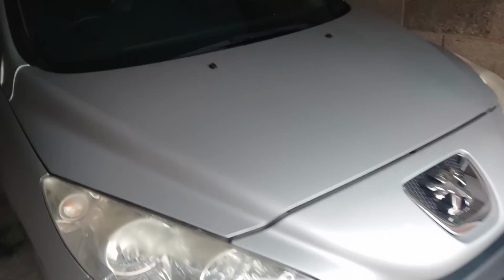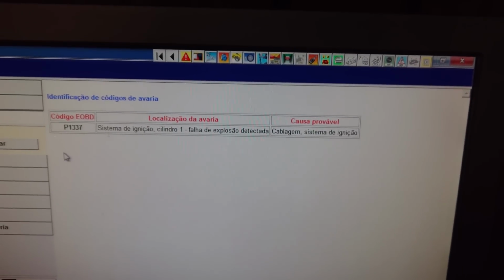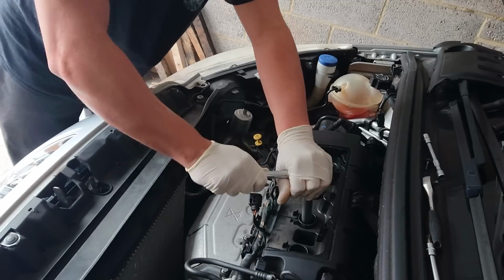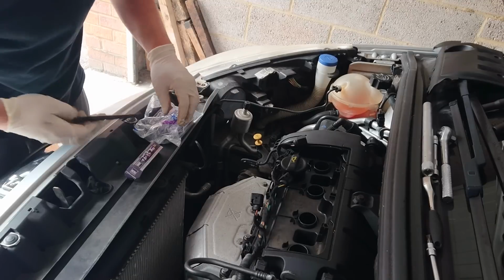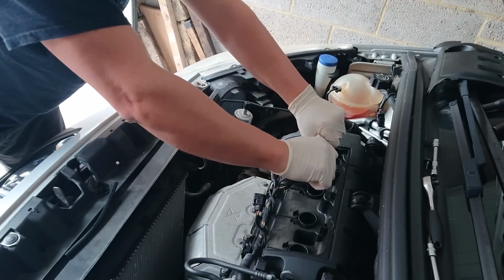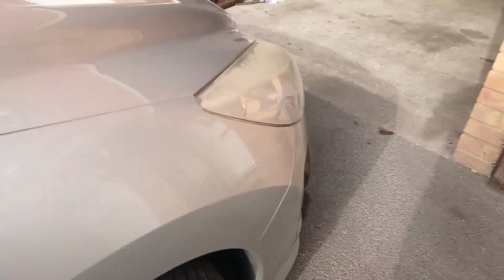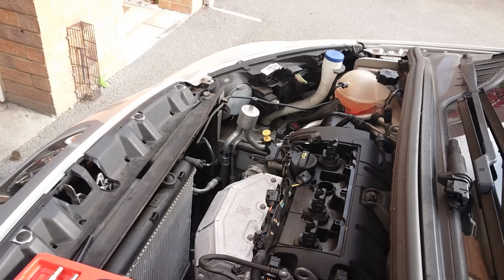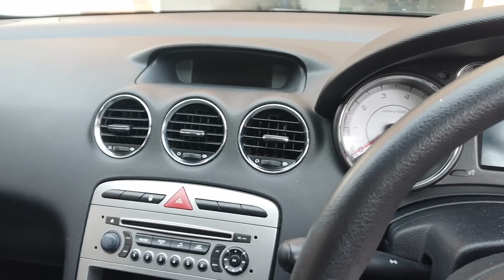Peugeot 308 1.6 Petrol anti-pollution issue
hi, hope you enjoy the video, is nothing new how ever this was a funny problem i come across. dont forget each is number one cylinder each side starts from left to right or right to left ;) please feel free to comment or put thumps up or down ;)